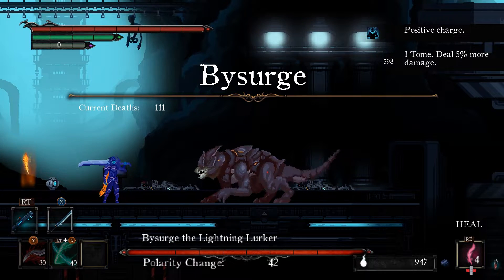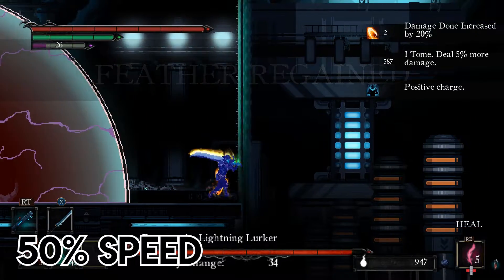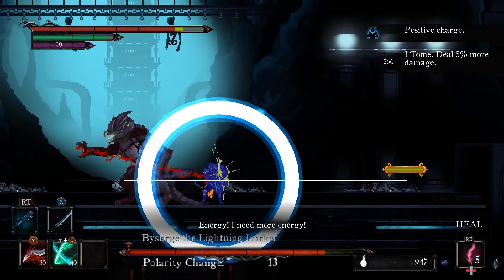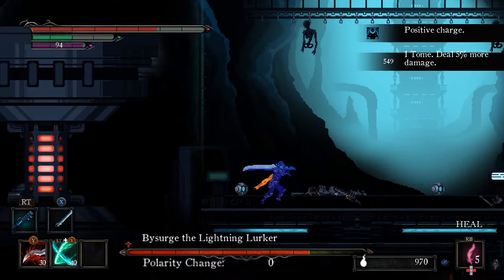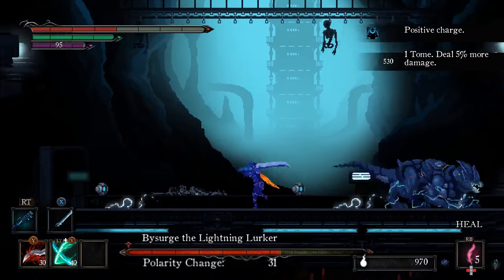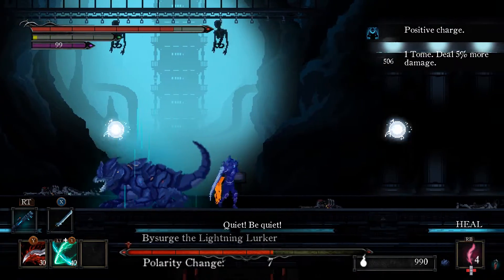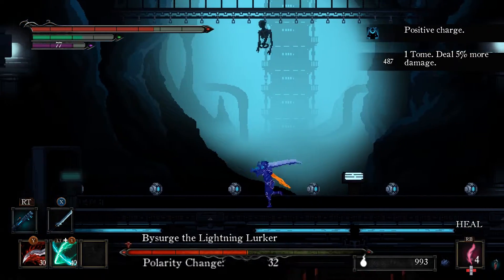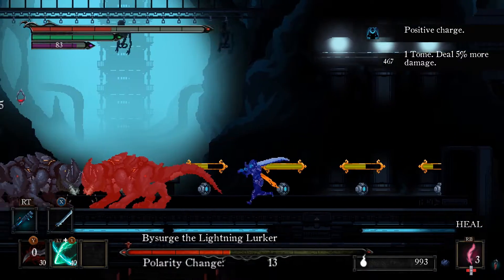Death's Gambit : How to Beat Bysurge the Lightning Lurker Boss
A guide on how to beat Bysurge the Lightning Lurker Boss in Death's Gambit for PC.  This boss looks like a electric cyber lizard / dog.